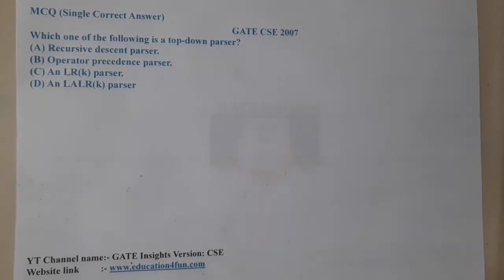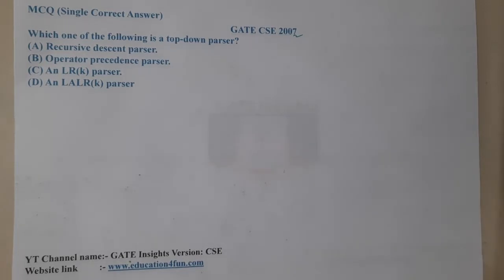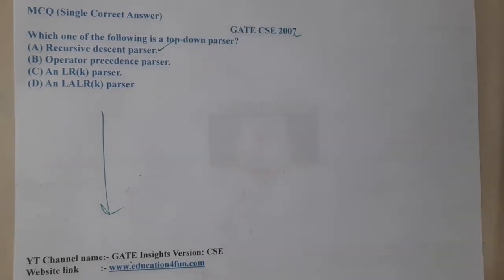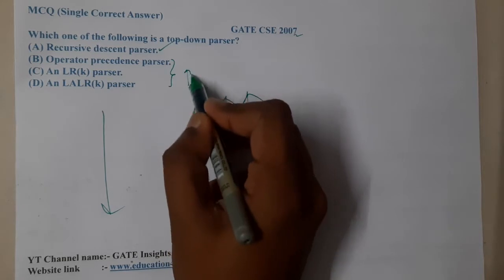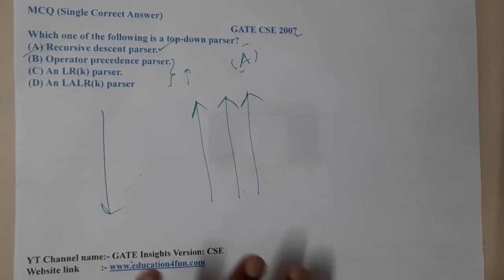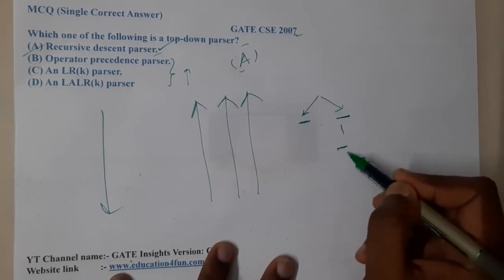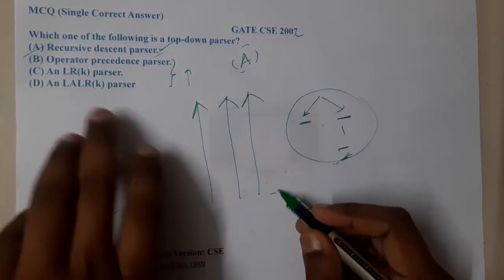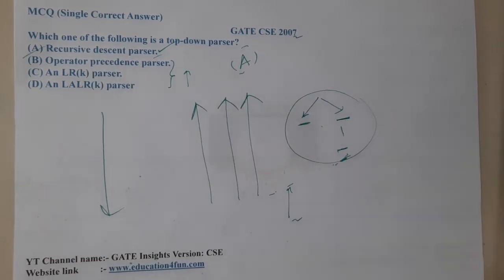GATE CSE 2007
Which one of the following is a top-down parser?(A) Recursive descent parser.(B) Operator precedence parser.(C) An LR(k) parser.(D) An LALR(k) parser